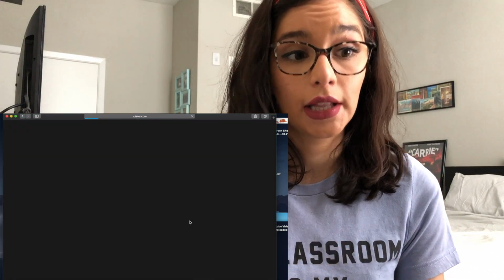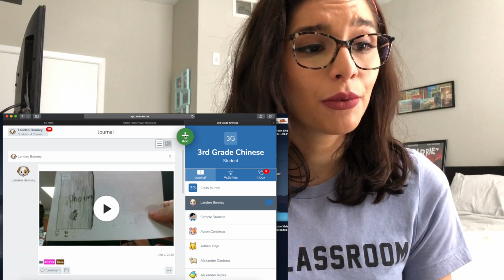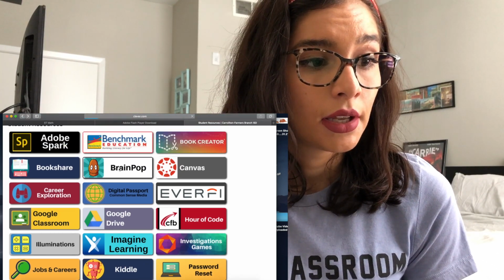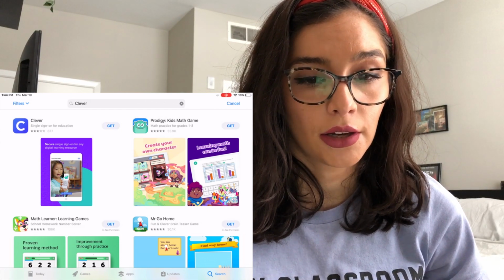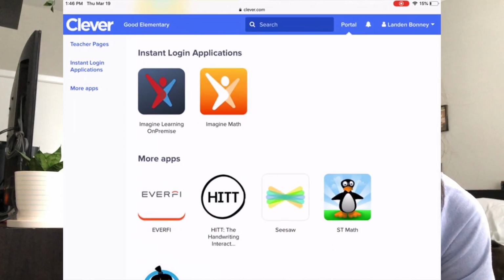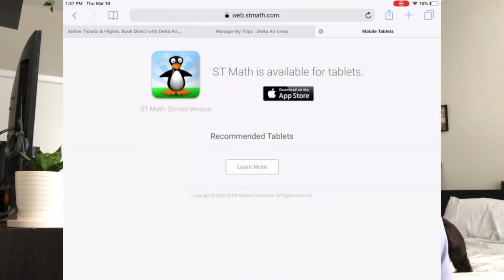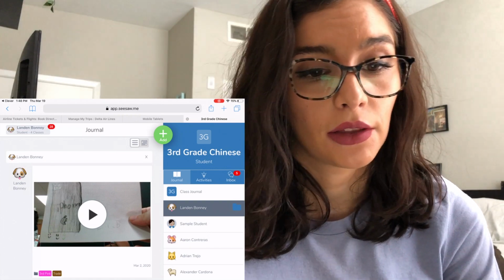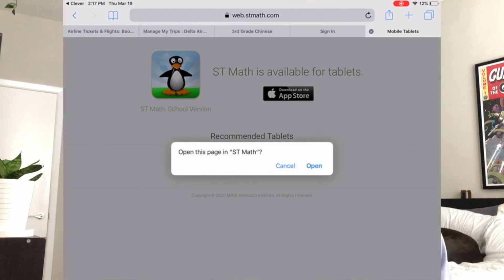How to access CFBISD Digital Resources WITH pictures!!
Having trouble accessing CFBISD resources? Follow along with this video as I show you step by step on what on how to download the apps you need and how to log in!
¿Tiene problemas para acceder a los recursos de CFBISD? ¡Sigue este video mientras te muestro paso a paso sobre cómo descargar las aplicaciones que necesitas y cómo iniciar sesión!